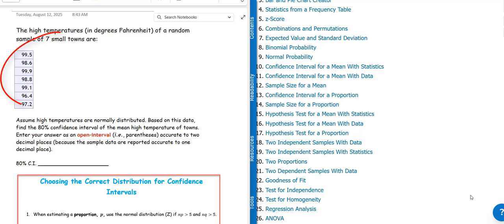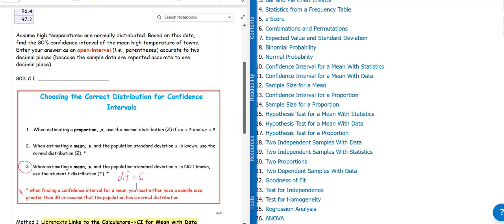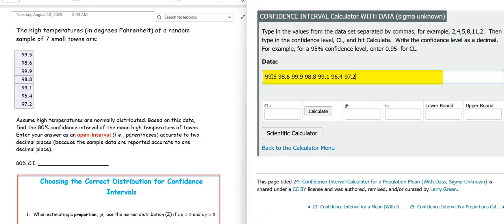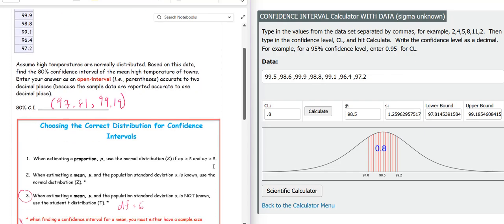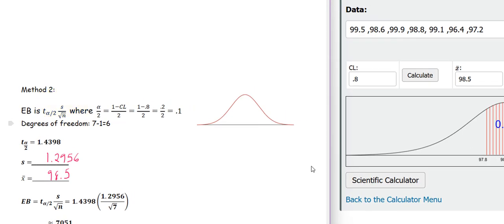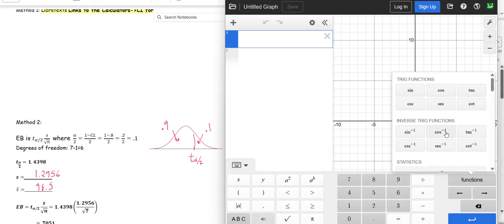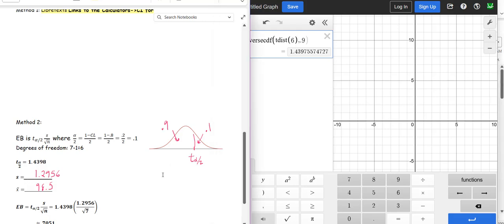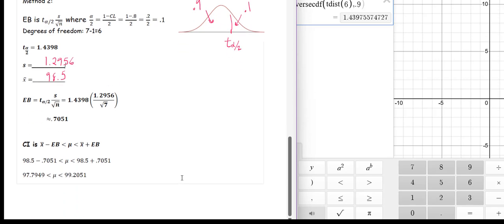Confidence Interval Mean with Data